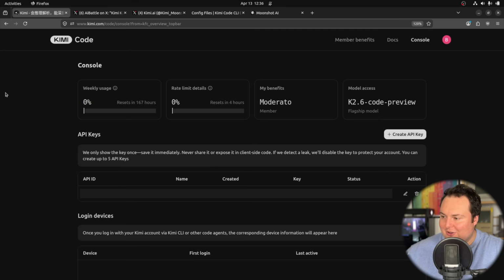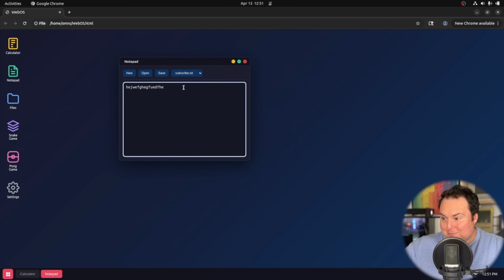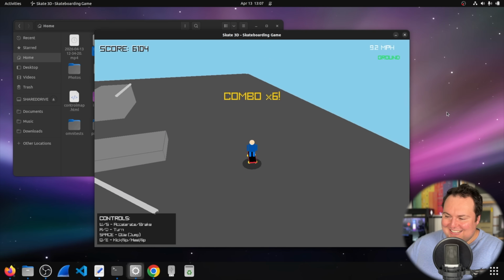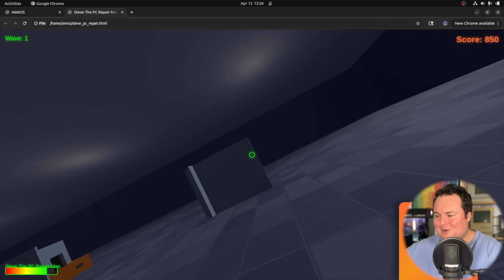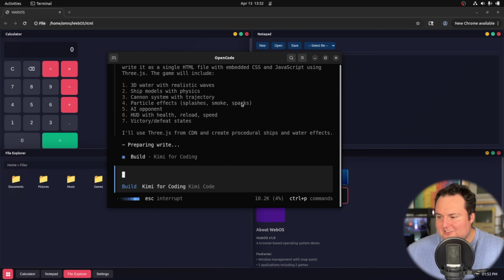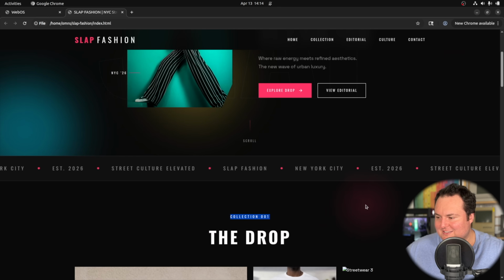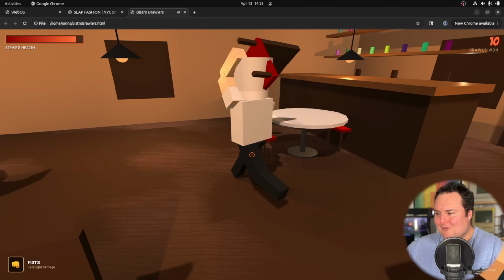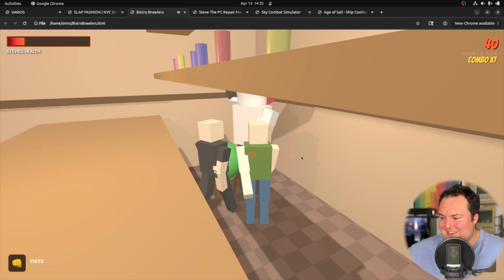Kimi K2.6 Code Is INSANE – Testing The NEW Kimi Coding Model!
Timestamps:

00:00 - Intro
01:00 - First Look
02:19 - Browser OS Test
06:44 - C++ Skateboard Game Test
09:05 - Cali Skate Sim Improvement Test
11:48 - PC Repair FPS Test
16:12 - Flight Combat Simulator Test
18:04 - Ship Combat Simulator Test
20:28 - Frontend Design Test
23:35 - Restaurant FPS Test
29:19 - Results Overview
31:01 - Closing Thoughts

In this video, we take a hands-on look at Kimi K2.6 Code Preview, testing its performance across a range of real-world coding and simulation tasks.

We begin with a first look and then move into practical tests including browser-based workflows, C++ and Python game simulations, frontend design, and iterative improvements. The model is pushed through multiple tasks to evaluate how well it can plan, build, and refine code.